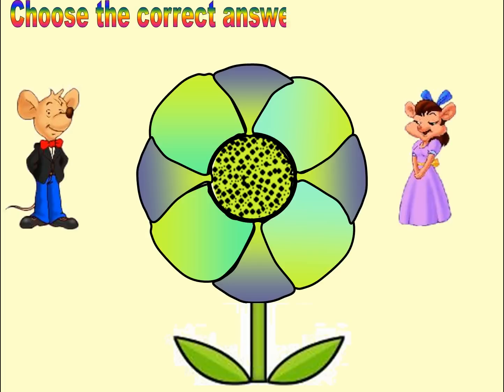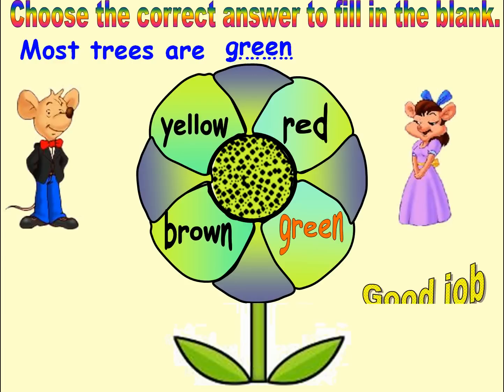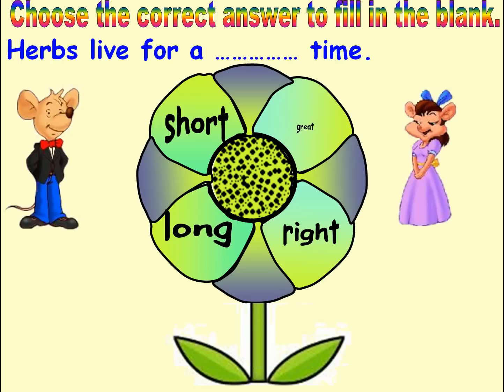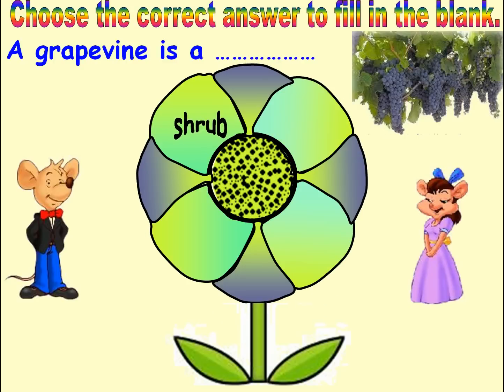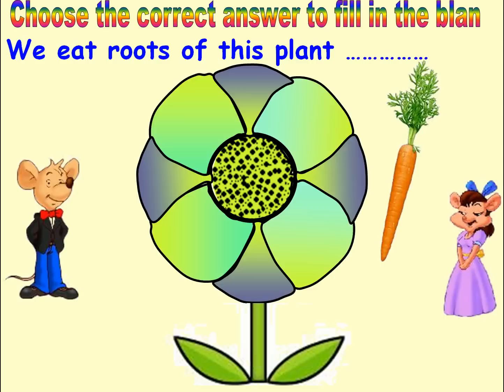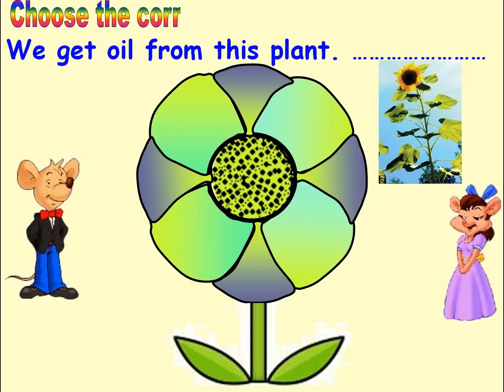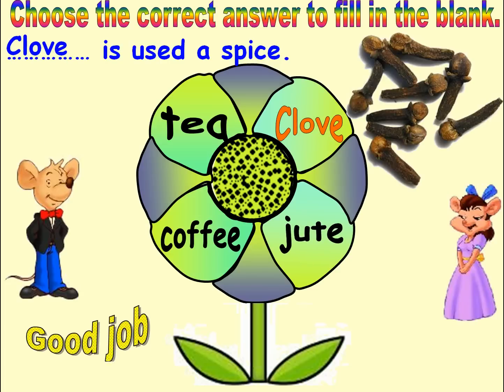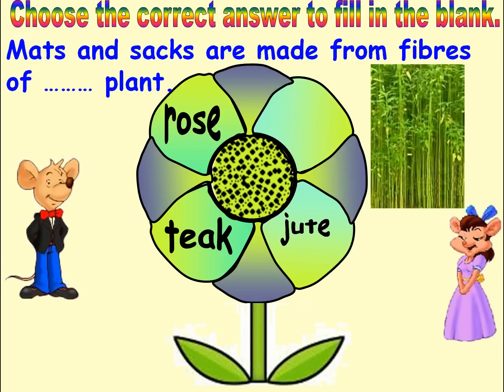SCIENCE FOR CLASS 1 PLANTS AROUND US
Interesting lesson of Science for Class 1 (5-7 years age group) first created in PowerPoint and then turned into video format. In PPT format, the young students can interact themselves with the slides due to the trigger effect in PowerPoint or the teachers can play the file in an auto mode by changing the slide transition to auto. The teacher can move the slides one by one by giving the slide transition a mouse click effect.